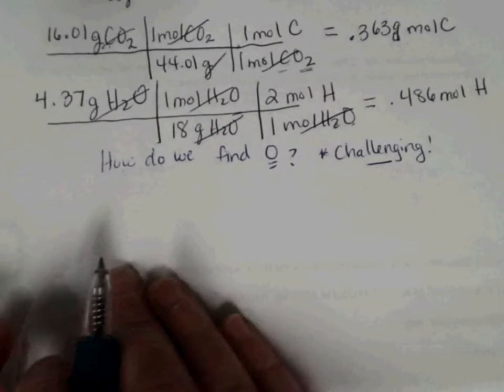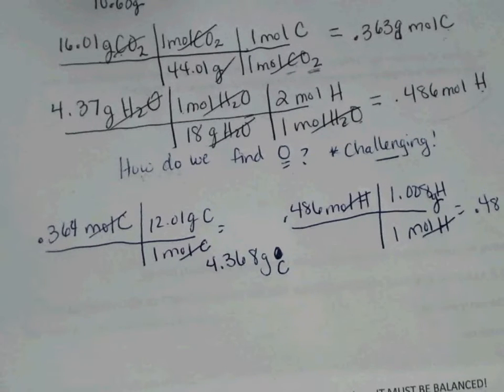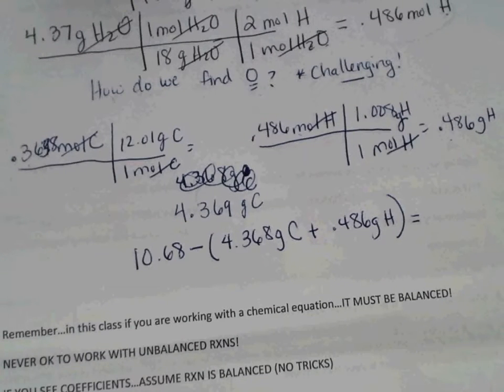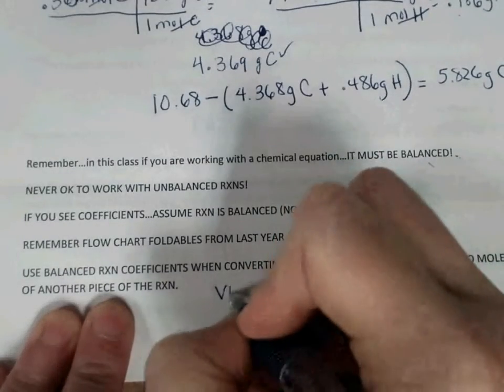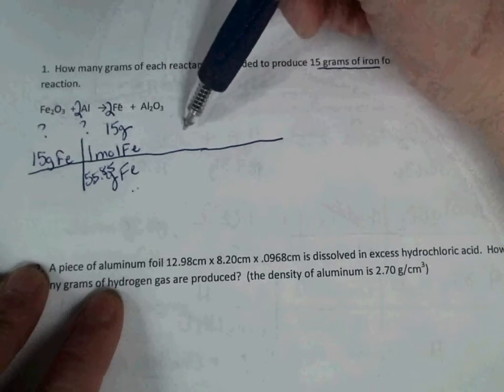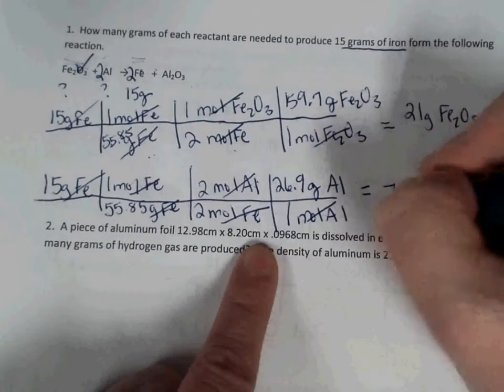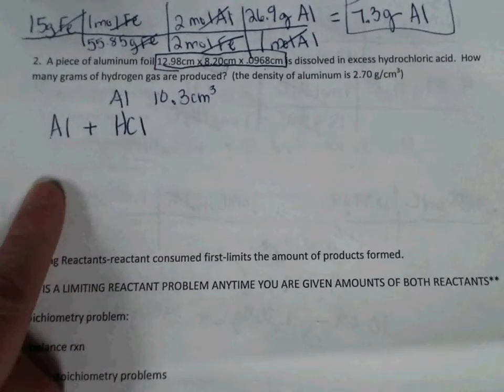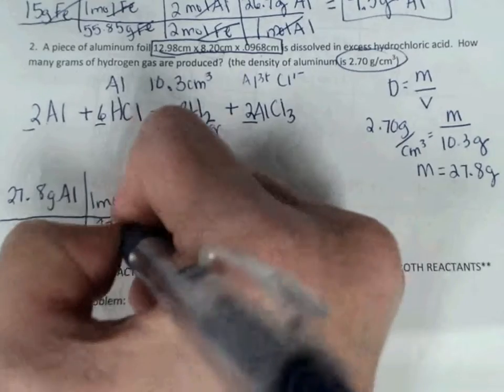AP Chemistry Unit 1 Ch 3pt 2